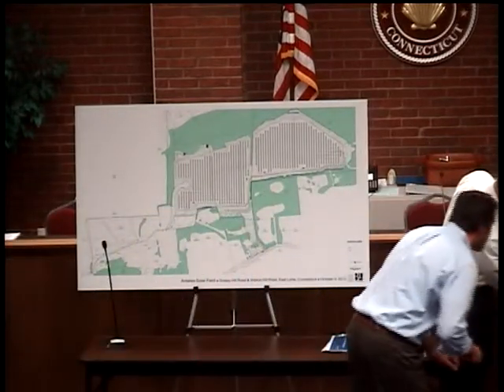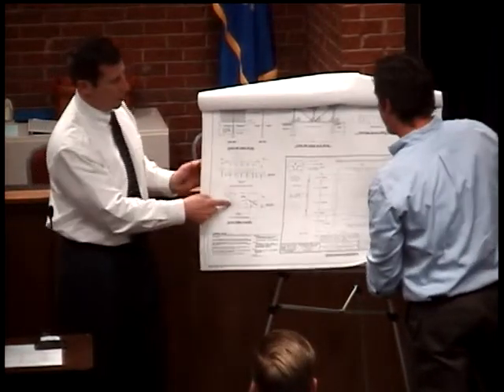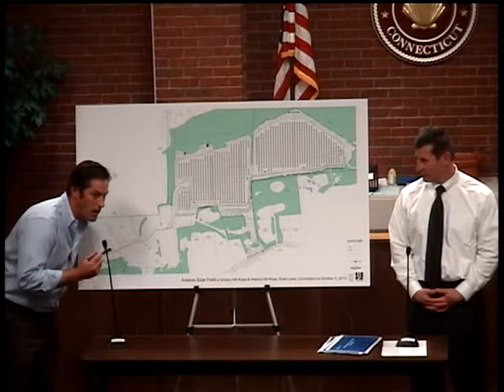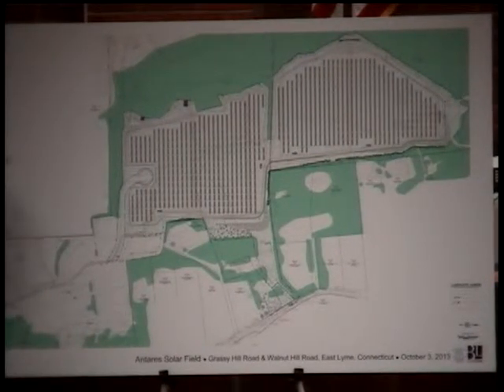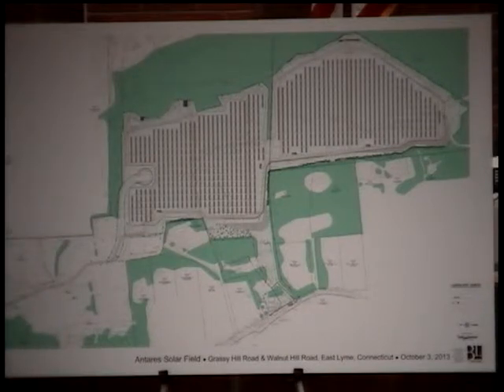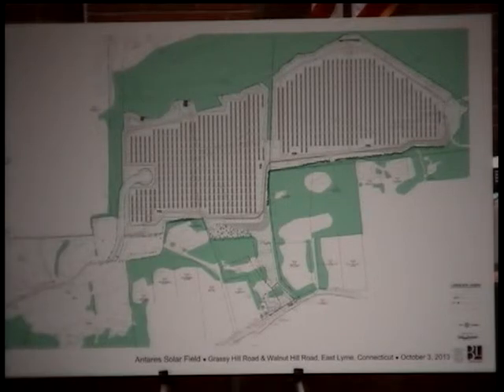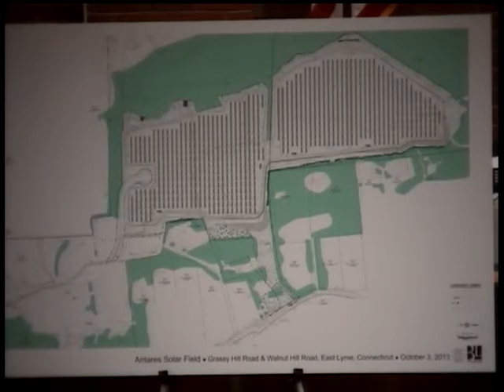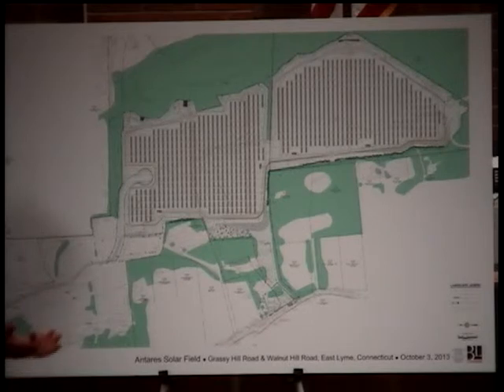East Lyme, CT Informational Meeting 10/03/2013 - Part 4 of 4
Solar Farm Informational Meeting Hosted by Paul M. Formica
Recorded 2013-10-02 (Wednesday, October 2, 2013)